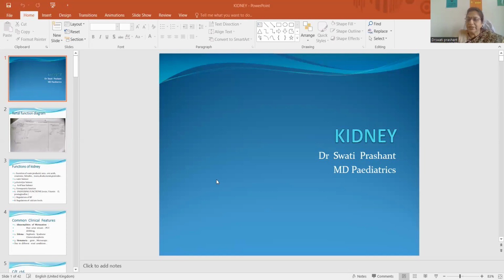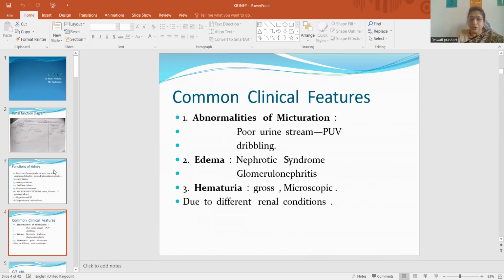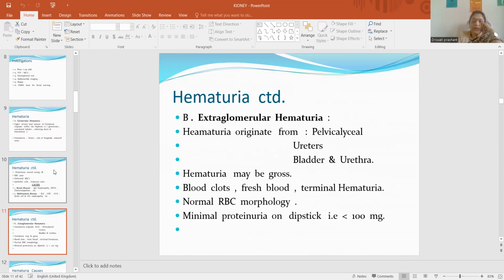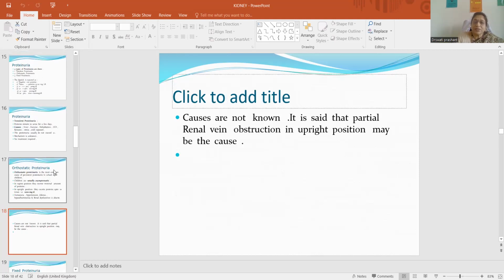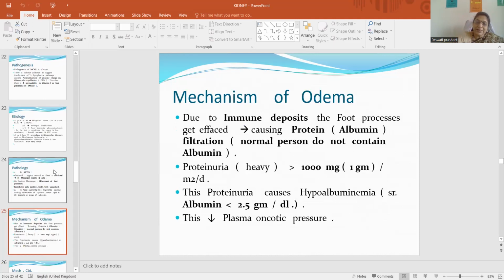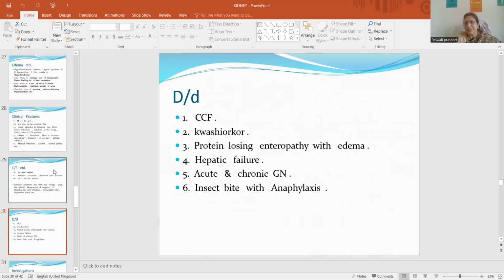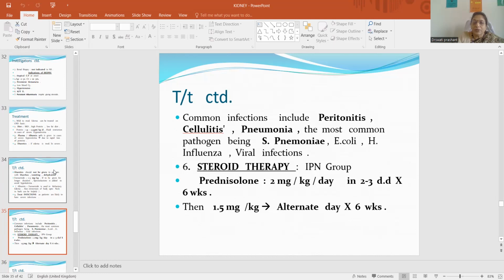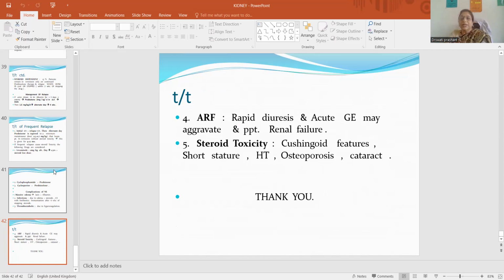KIDNEY - DR. SWATI PRASHANT